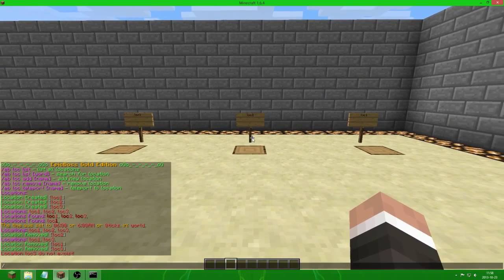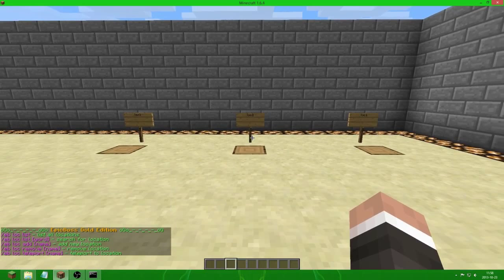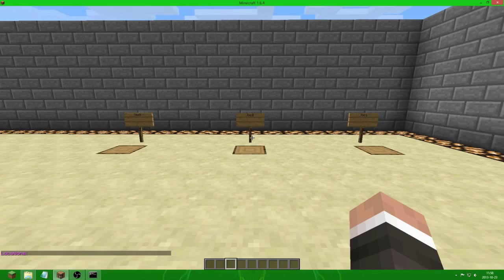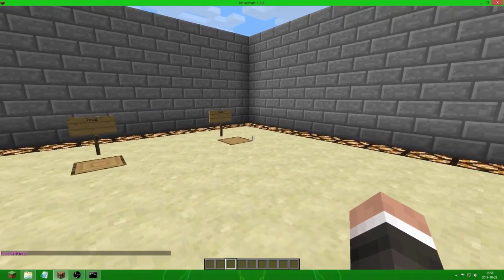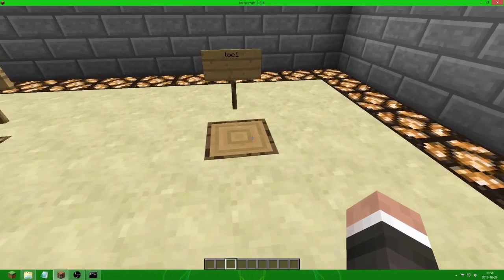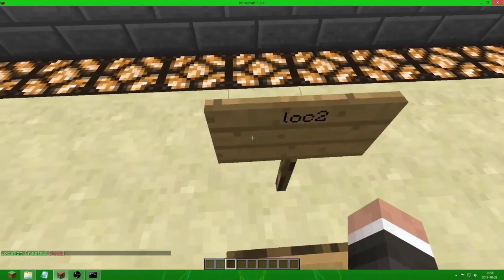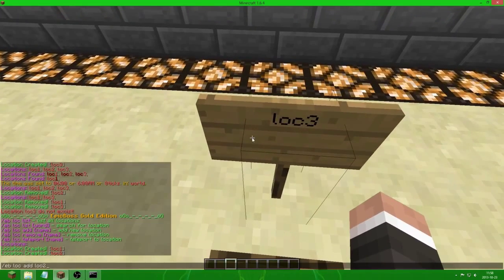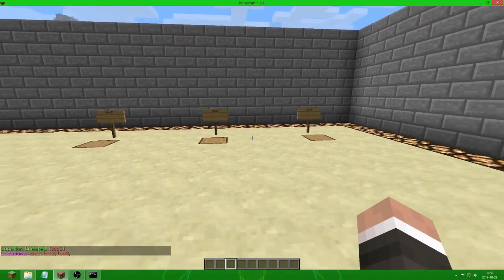EpicBoss Gold Edition: How to use Locations! #5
In this tutorial I show you guys how to manipulate Locations. Removing and adding. This is a very simple tutorial but needed for future tutorials. Hope you like it :D

__________-*| Usefull Links |*-__________